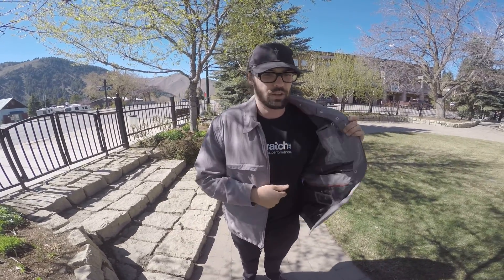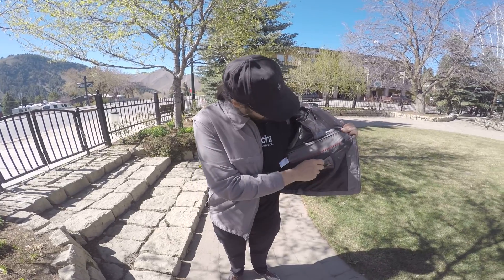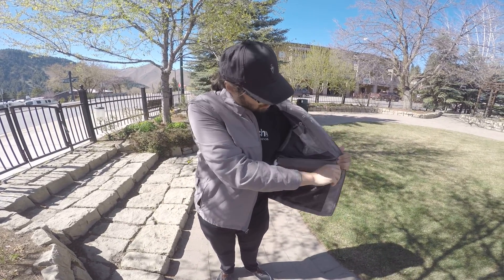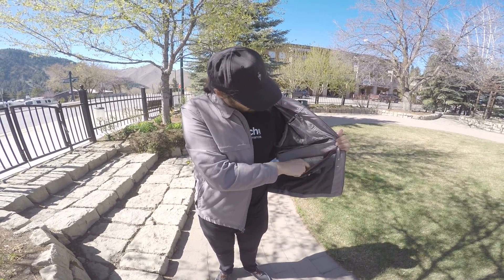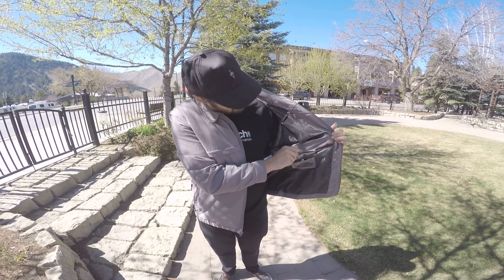Pocket Tour of the Men's Sterling Jacket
In this video, we are taking a look at all 24 pockets in the men's Sterling Jacket!

Internal Pockets
- 2 BudBuckets
- 2 PenPockets
- 2 Phone Pockets
- 1 Eyeglass Pocket
- 1 Hidden Pocket at the rear of the Eyeglass Pocket
- 2 Camera Pockets, divided with Velcro
- 1 Memory card Pocket inside the Camera pocket
- 1 mesh ID Pocket
- 1 Travel Documents Pocket
- 1 RFID Blocking Pocket inside the Travel Documents Pocket
- 1 PadPocket
- 1 Hidden Pocket inside the PadPocket
Exterior Pockets
- 2 Handwarmer Pockets
- 2 Change Pockets, one inside each Handwarmer Pocket
- 1 Zippered pockets in Handwarmer Pockets
- 1 Lumbar Pocket for sleeve storage
- 2 External Chest Pockets.